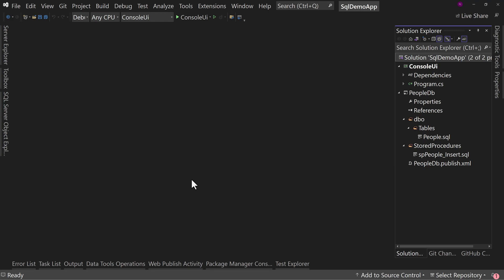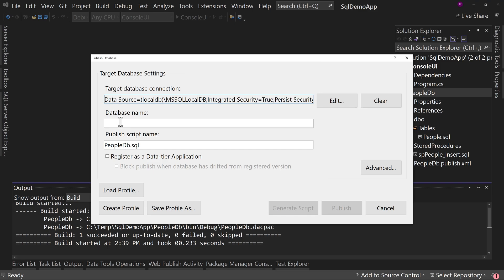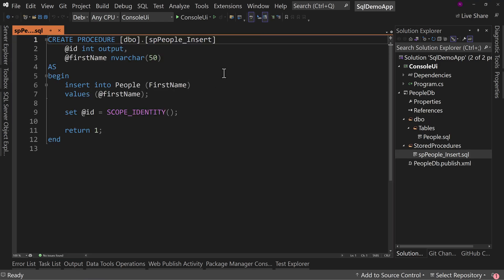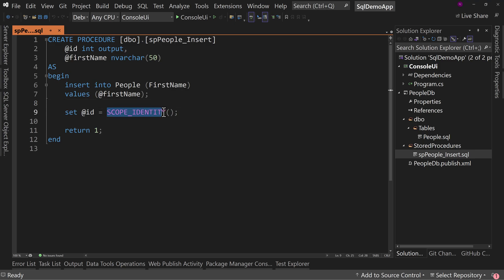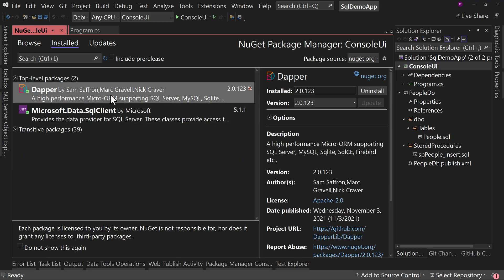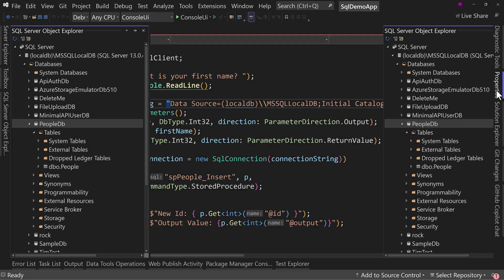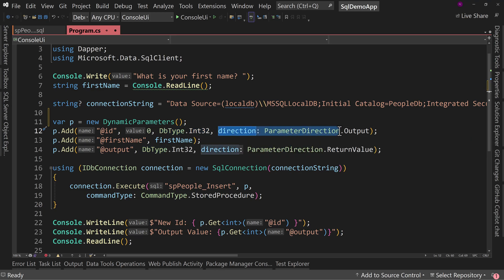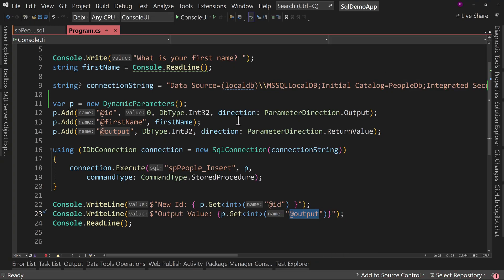How To Return a Record ID from SQL to C# on Insert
C# and SQL are often used together. But if you are using Dapper to insert records into SQL, how do you get back the ID of the newly-created record? In this video, I will show you how to access that ID, how to return it from SQL, how to create output parameters, and how to capture return values. And we will do all of that in 10 minutes or less.